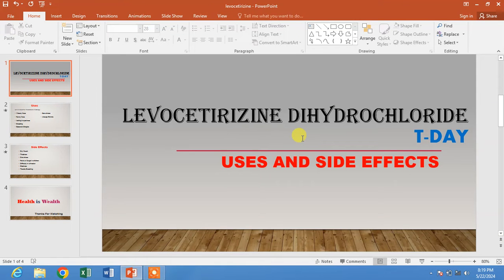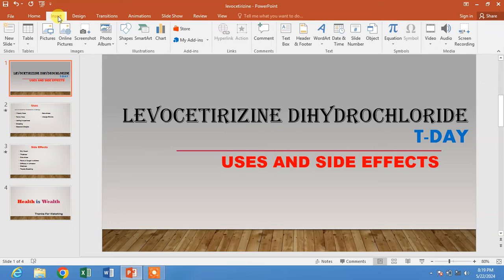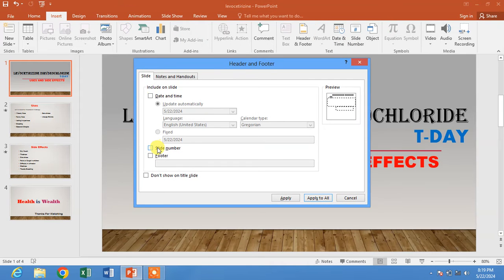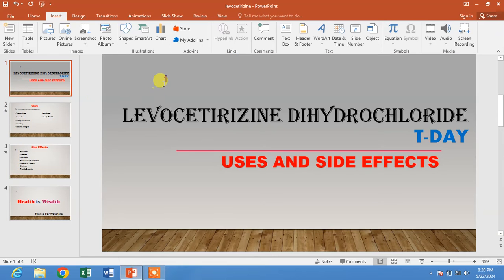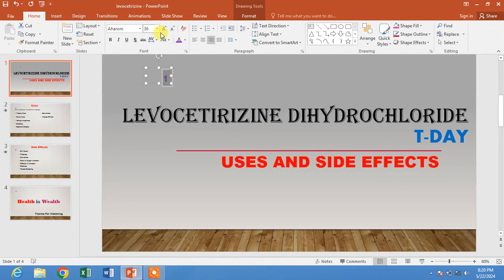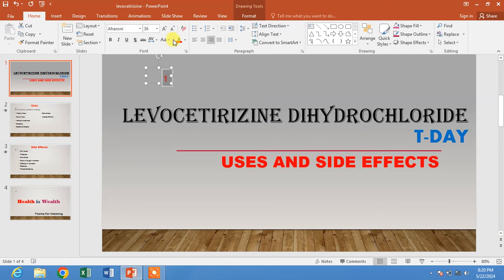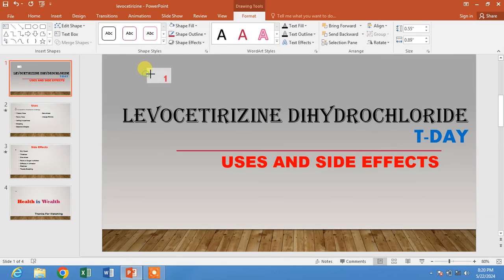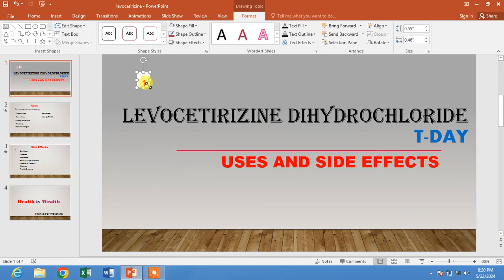How to Change Slide Number Color in MS PowerPoint | MS PowerPoint Change Color Of Slide Number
This Video tutorial will show you the way to Change color of Slide Number in MS PowerPoint. After watching this video tutorial your will be able to change slide number color in MS PowerPoint.
This Video Tutorial may work in MS PowerPoint 2007, 2010, 2013, ,2016, 2019, 2021 and 365.